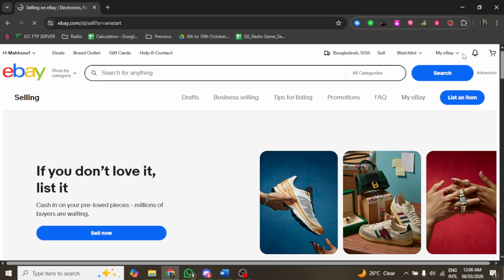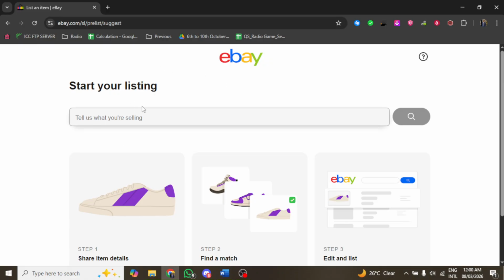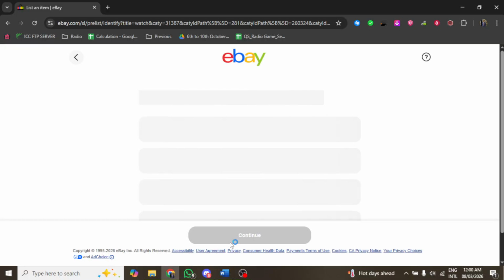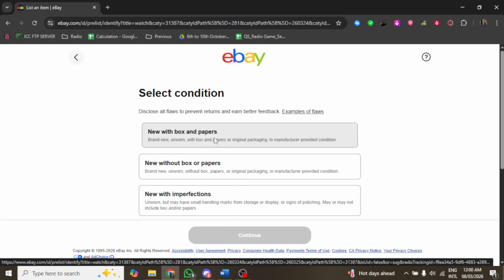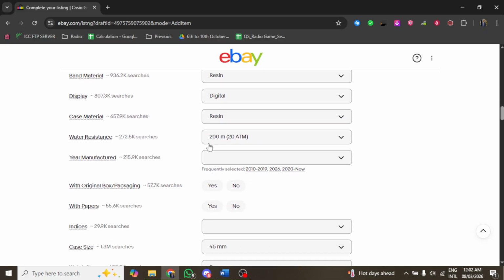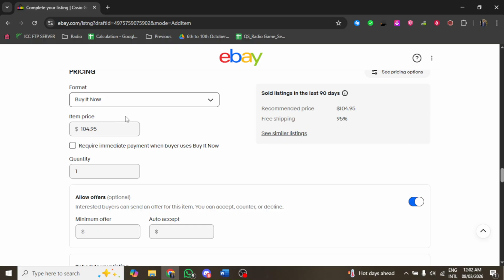How to create a private listing on eBay [FULL GUIDE]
In todays video we cover How to create a private listing on eBay